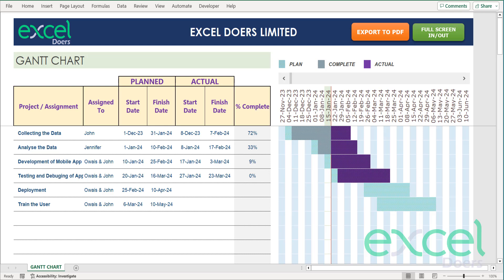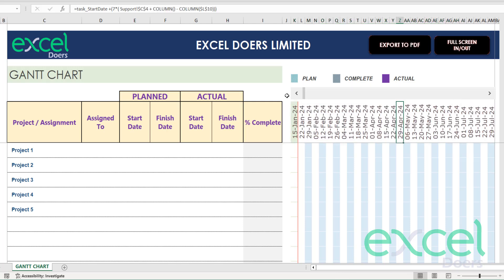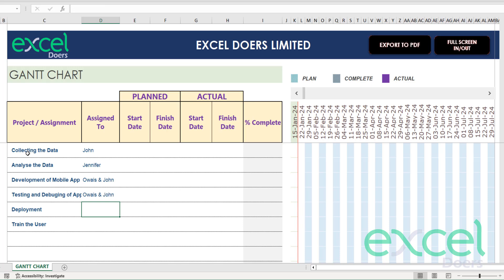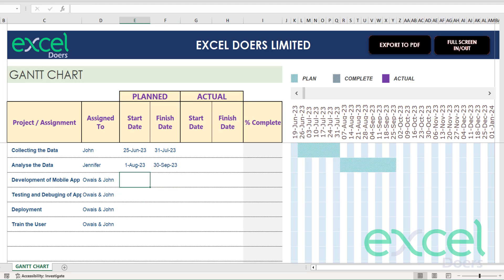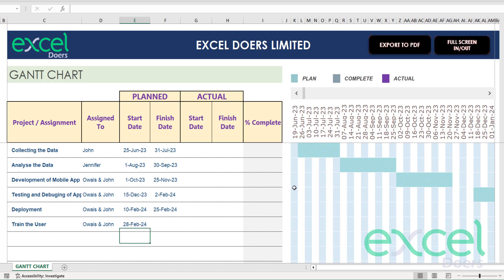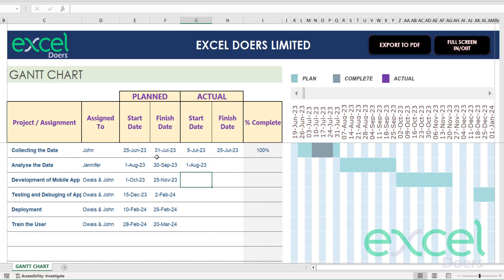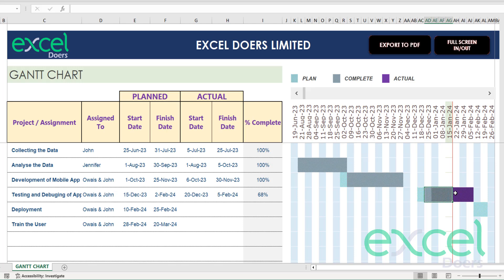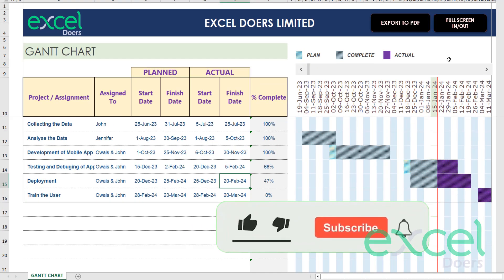Gantt Chart Automate in Microsoft Excel for Project Management with Export PDF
In this video, we will take the Gantt chart application to next level. We will show you how a Gantt chart can change the way you manage the project or assignment or task. This will be like Microsoft Project in Excel

Upcoming Topic:
1) How to create professional Gantt Chart in Excel
2) How to Design Gantt Chart in Excel
3) What is Gantt Chart
4) What is Project Management
5) How to use Gantt Chart for Project Management
6) Learn Advance Excel
7) Microsoft Project Gantt Chart in Excel